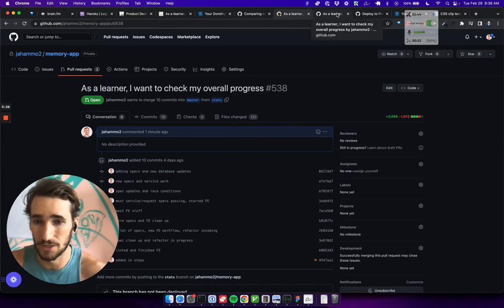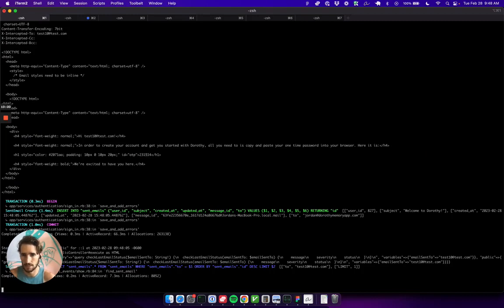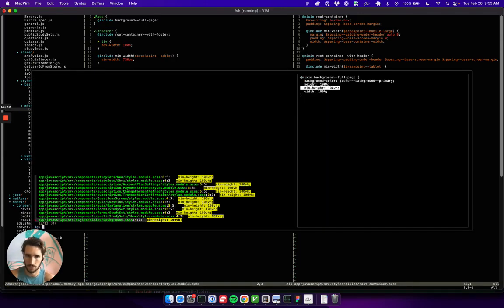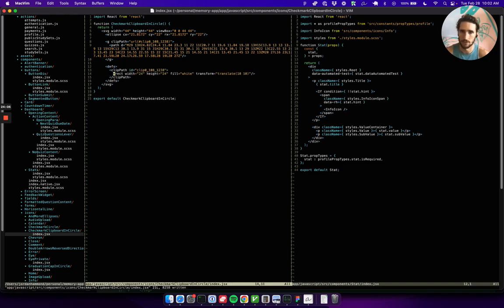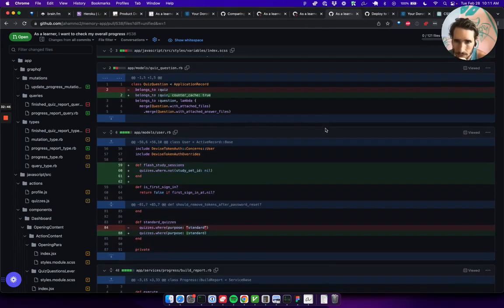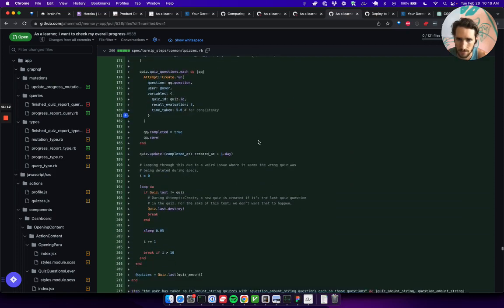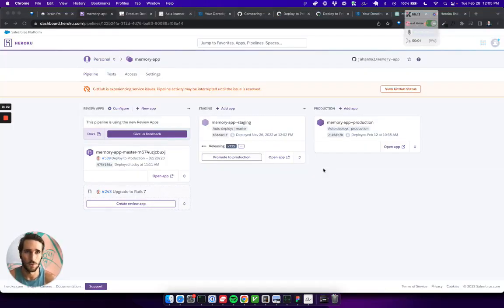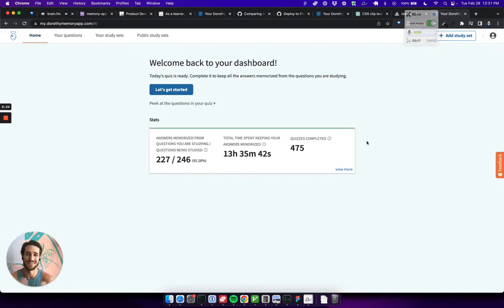Day 7 - Watch me design and code out the stats feature for Dorothy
I spent 7 days designing and coding out a large feature for my product, Dorothy. These videos show my process, almost all of the work done, and the final product. If you're a product developer or designer, you may find this interesting.

00:00:00 - Silent coding - Finishing refactor, cleaning up, finishing TODOs
00:41:37 - Coding out loud - PR prep, code review, clean up, explanation of my deployment process
01:30:48 - QA of review app, deploying
01:38:34 - QA of production and EXCITEMENT